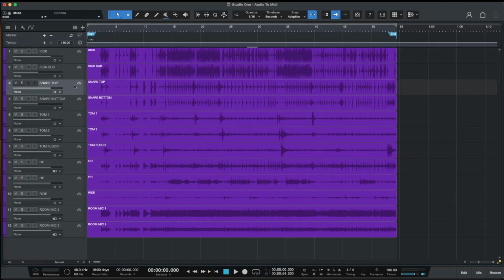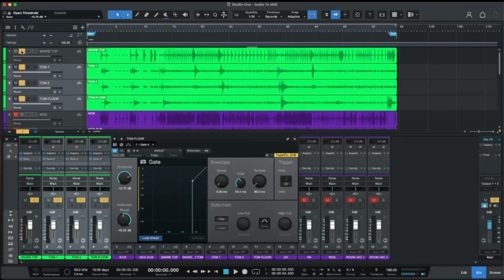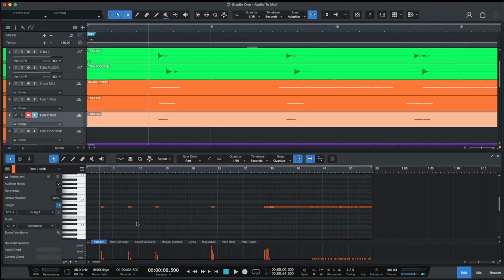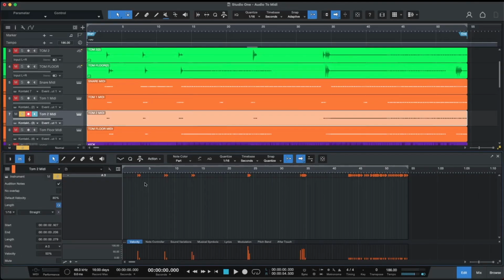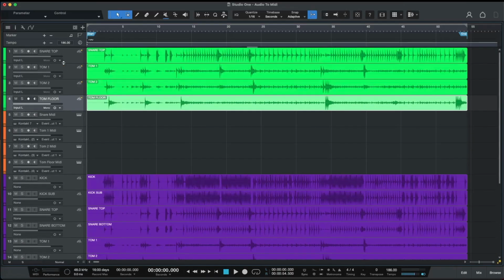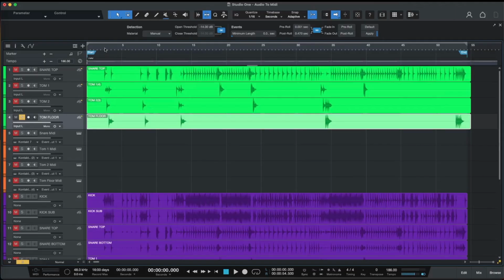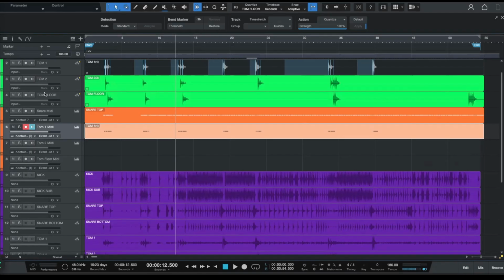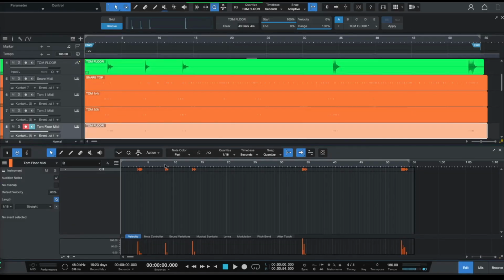How To Turn Drums Into MIDI In Studio One Fast!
In this video, Alexey demonstrates how to use Studio One to achieve audio to midi conversion for drums. He explains the process step by step, showing how you can use this technique in music production and home recording. This is a great way to create unique midi drum pad patterns.